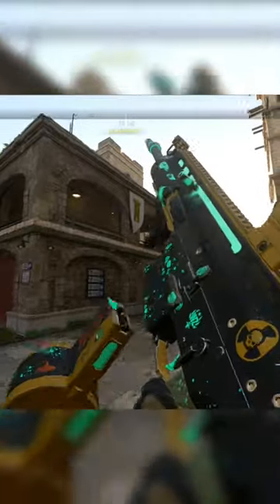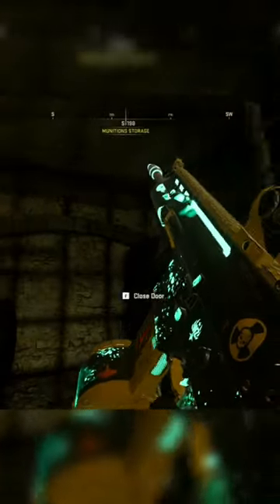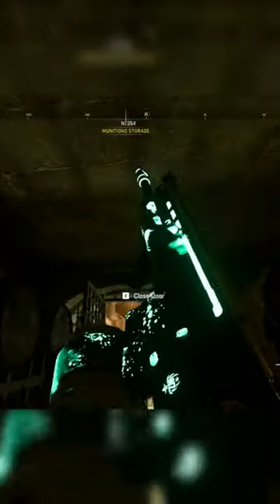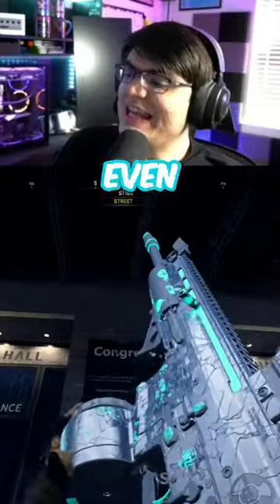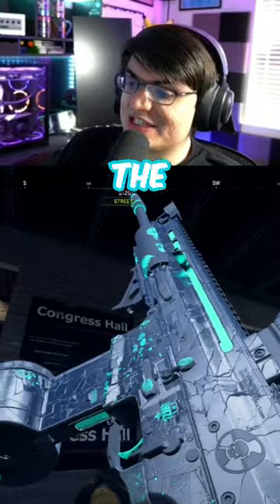Free Tracer Nuke Blueprint in MW2 (Rarest MW2 Blueprint)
00:00 How to get a Nuke in Warzone